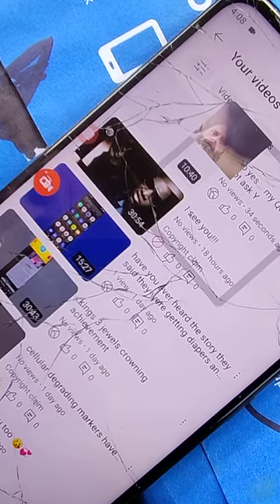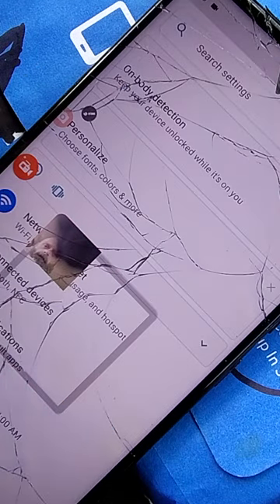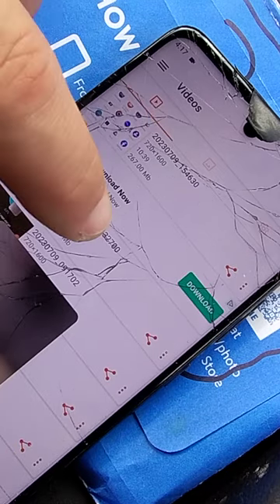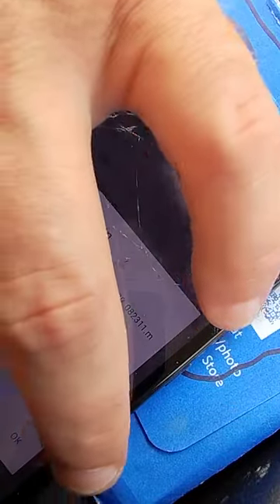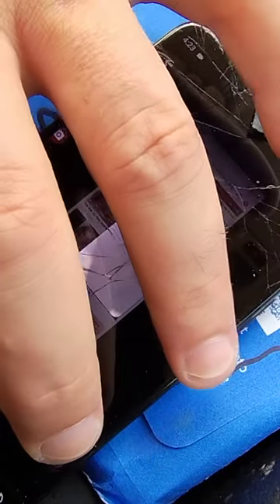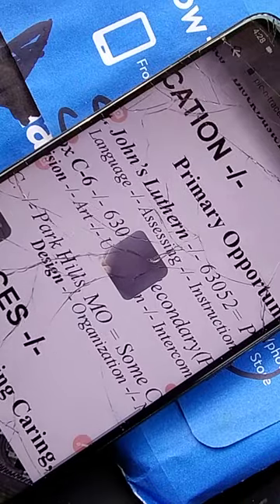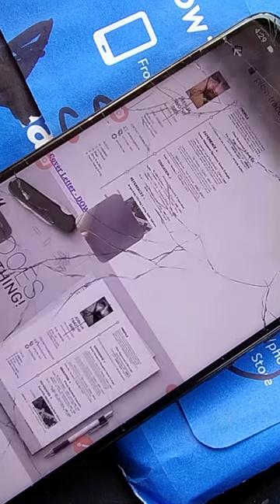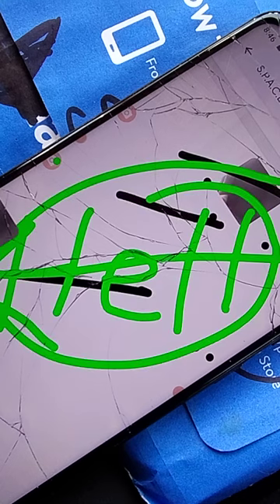again it automatically edited... I don't know anything anymore wtf